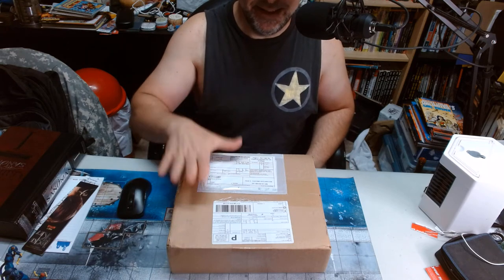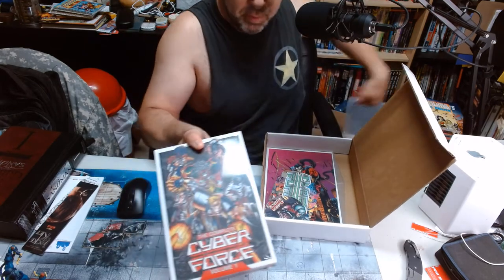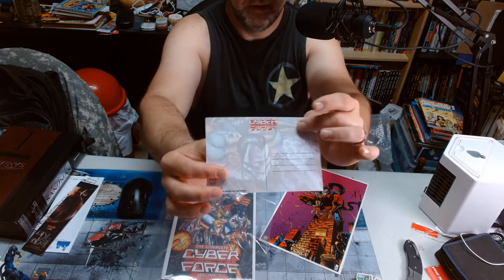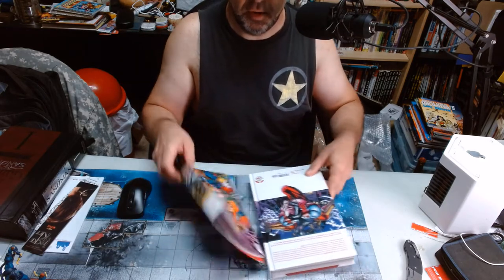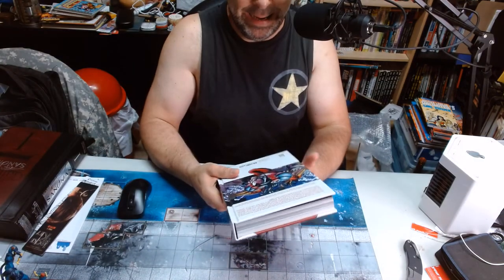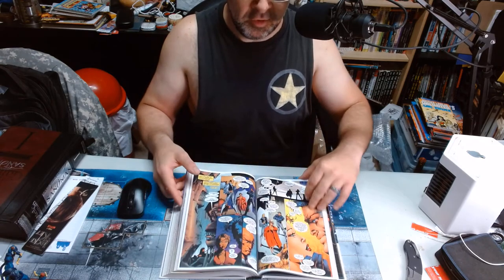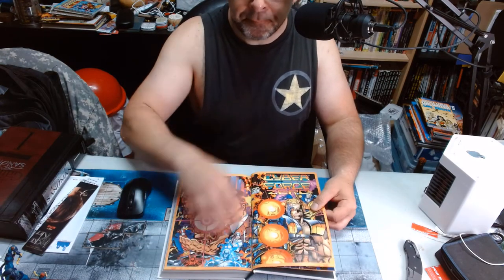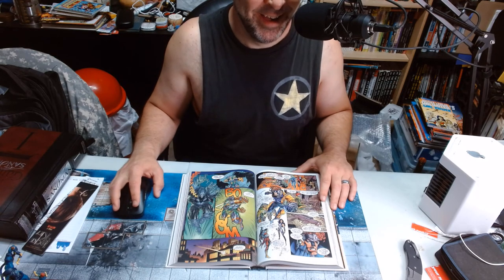the Complete Cyberforce Hardcover/Omnibus Unboxing!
Just got this in the mail!
Its the Kickstarter edition of the Complete Cyberforce Absolute edition/Omnibus!
(Playing around with a new Camera Angle, its been a while bare with me!)